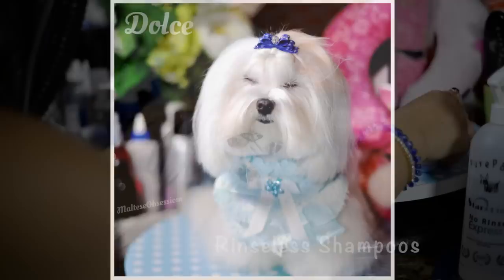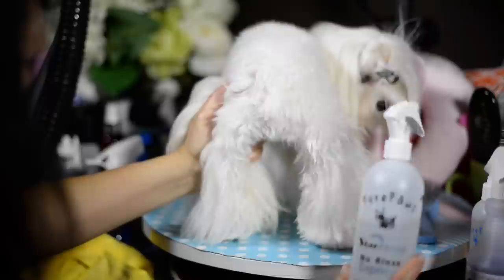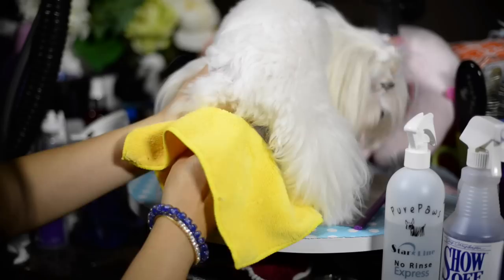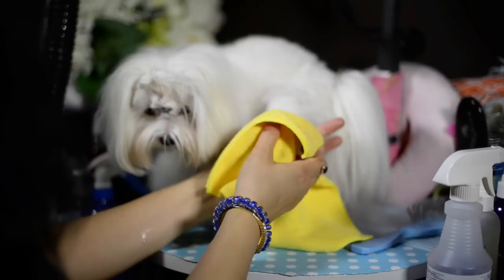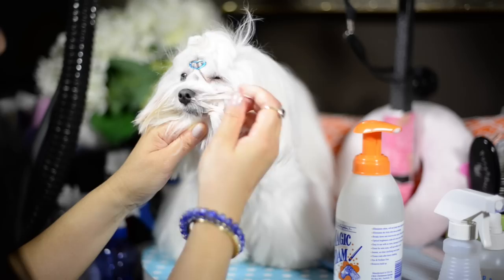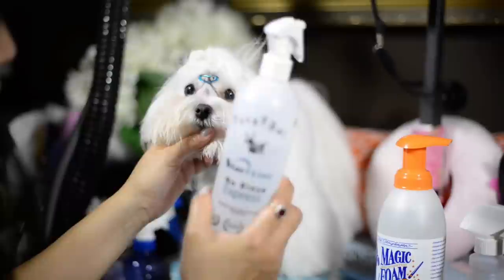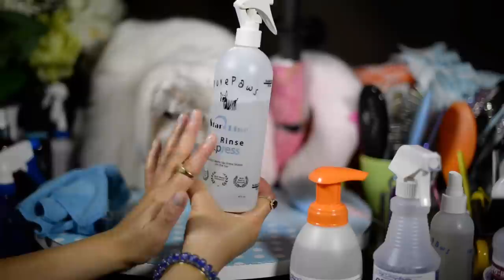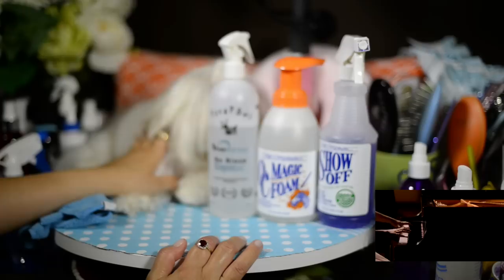GROOMING: Maltese No Rinse Shampoos for Quick Cleaning Pee Stains, Paws & Face~ Maltese Grooming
Items mentioned here:
= Pure Paws Rinseless Shampoo
= Chris Christensen Show Off
= Chris Christensen OC Magic Foam
= Proline Rinseless Shampoo